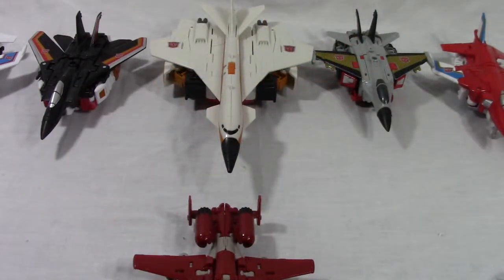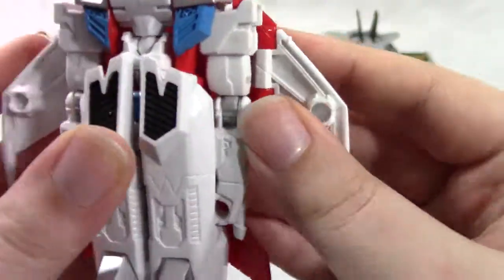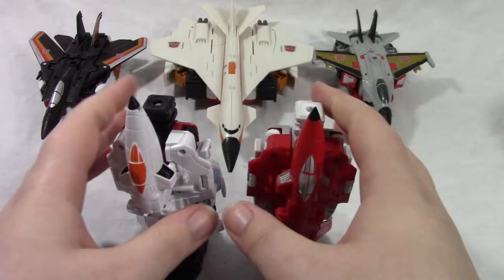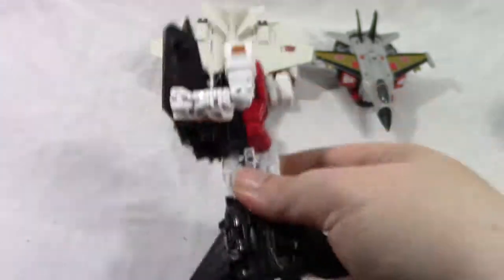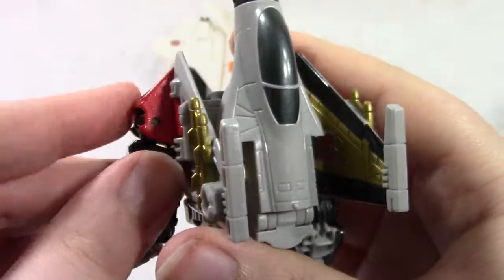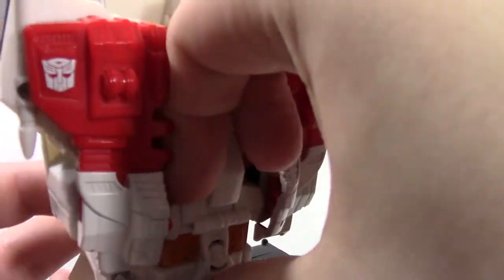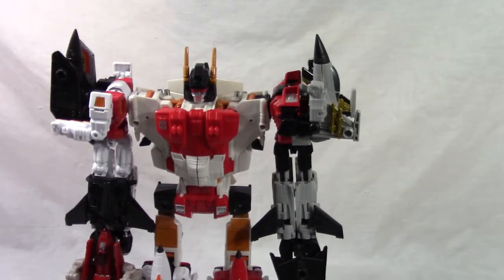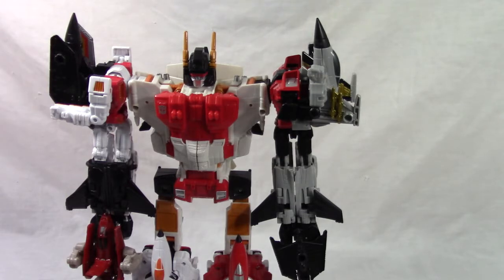Combiner Wars Superion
My review of Combiner Wars Combiner Class Superion.